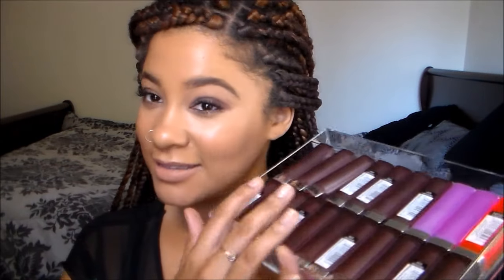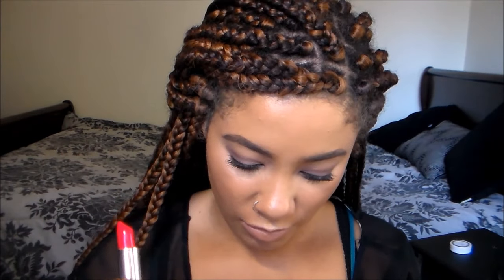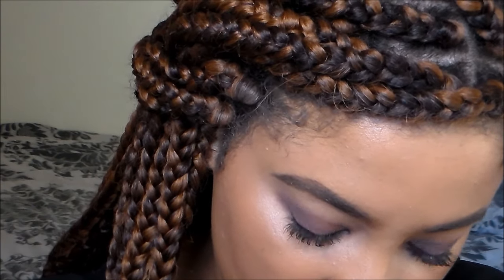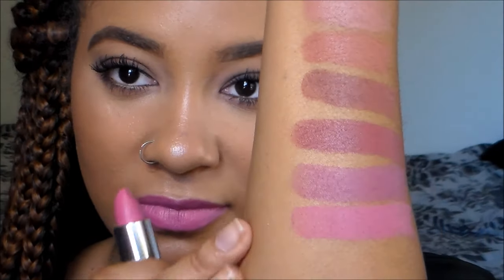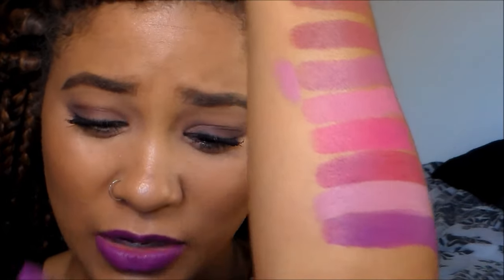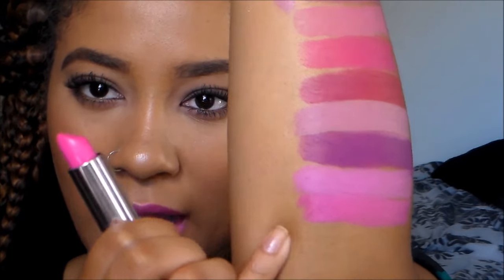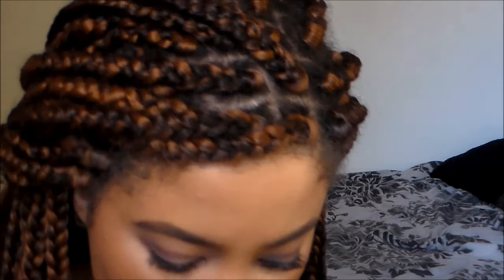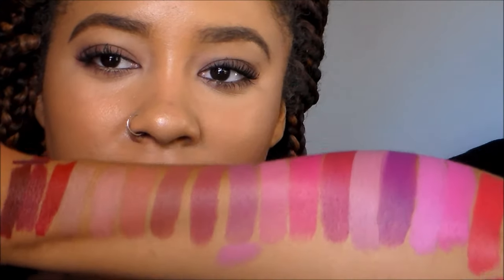Maybelline Creamy Mattes Swatches All 20 Shades (almost)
Nude Embrace
Daringly Nude
Clay Crush*
Nude Nuance*
Touch of Spice
Lust for Blush
Ravishing Rose
Faint for Fuchsia
Mesmerizing Magenta
Vibrant Violet*
Blushing Pout*
Pink n Chic*
Electric Pink*
All Fired Up*
Rich Ruby*
Divine Wine
Burgundy Blush*